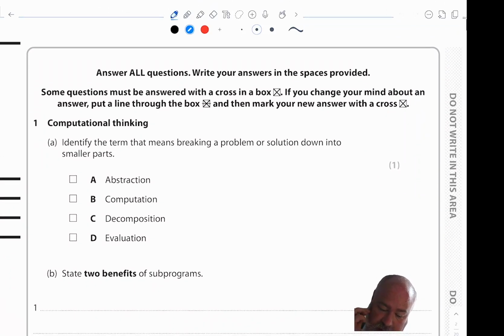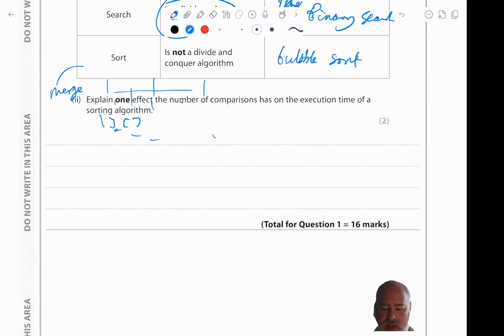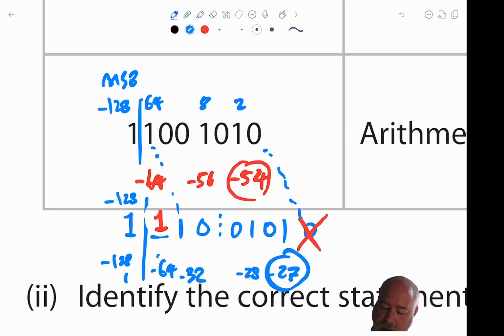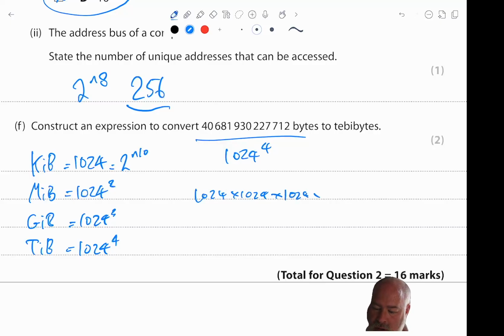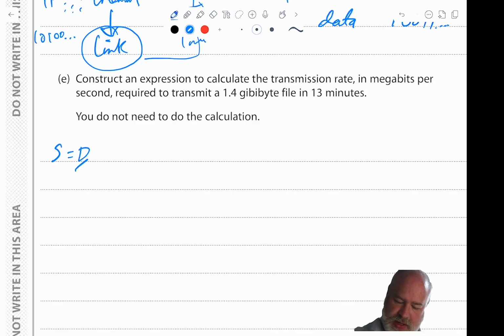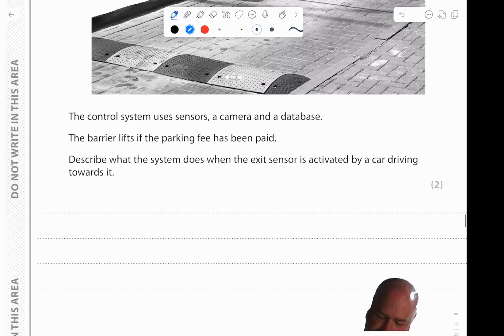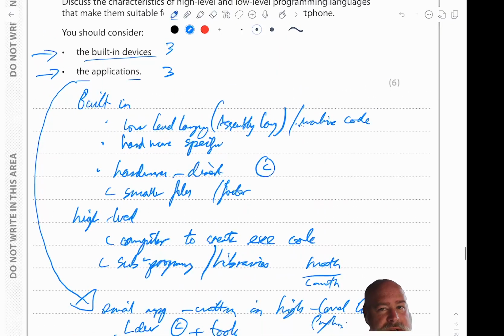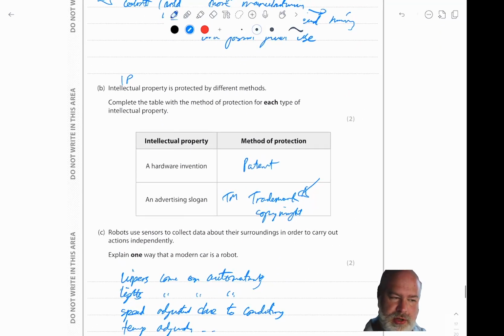Edexcel GCSE Computer Science Paper 1 2024 walk-through